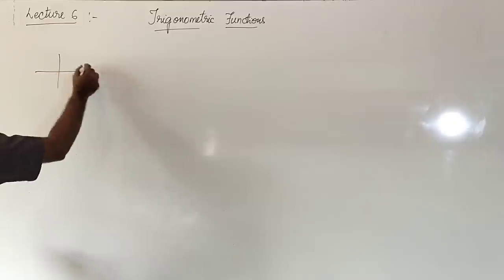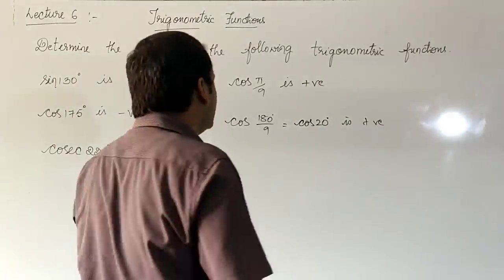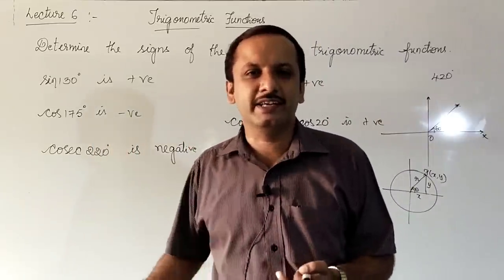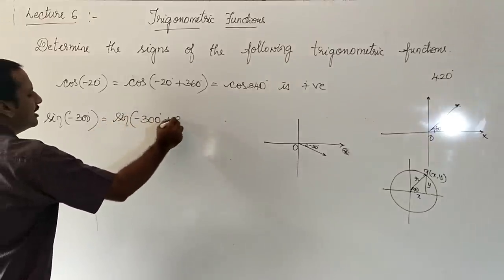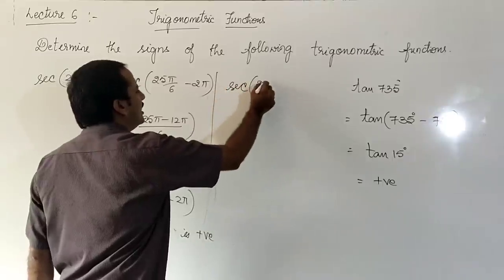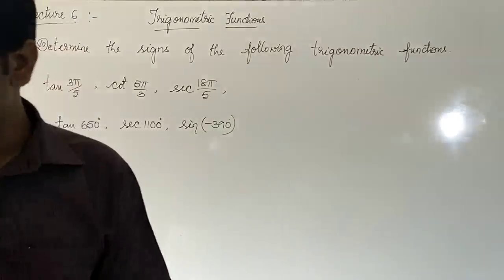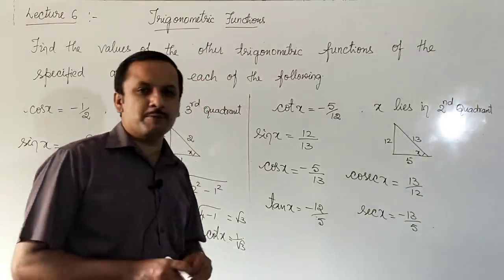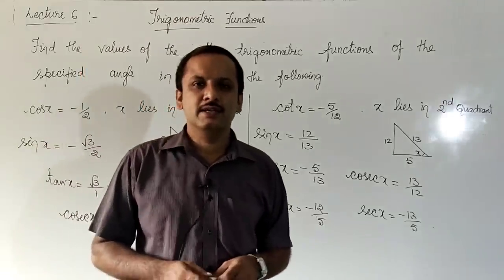LECTURE - 06 | I PUC MATHEMATICS | TRIGONOMETRIC FUNCTIONS | BY SUMANT SIR